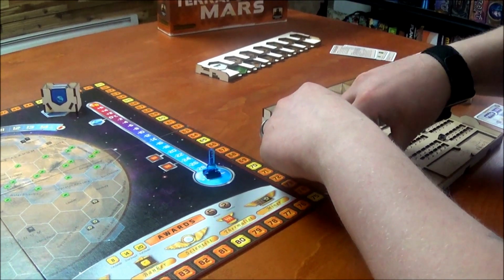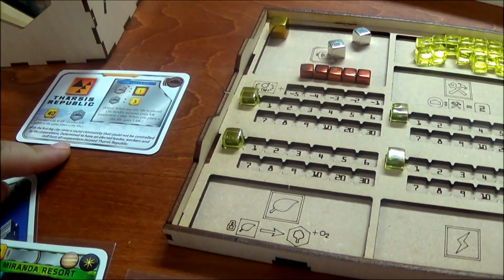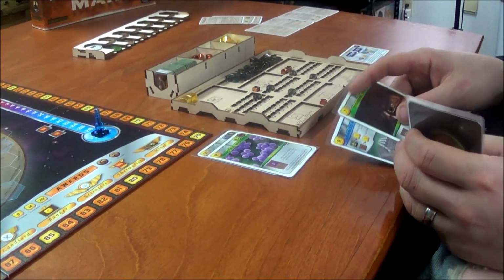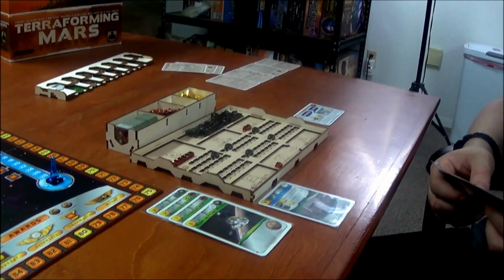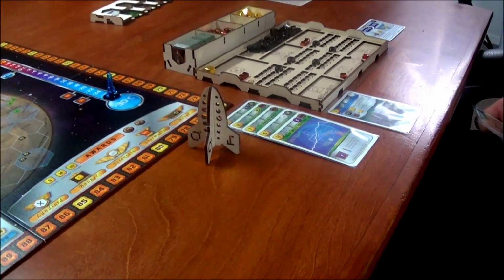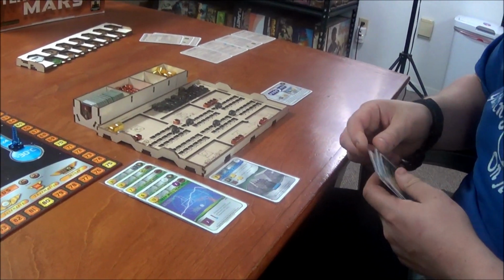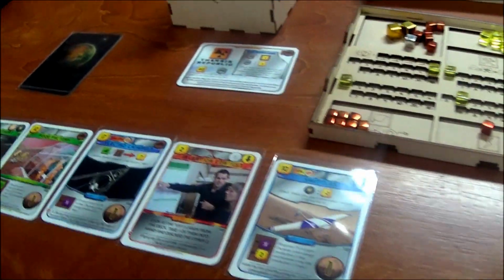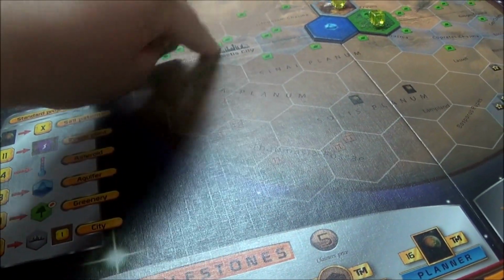Gaming on a Budget: Terraforming Mars Gameplay 1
Thank goodness for immigrants!